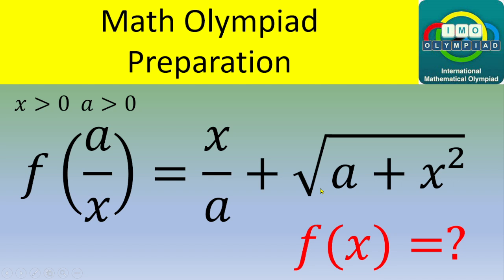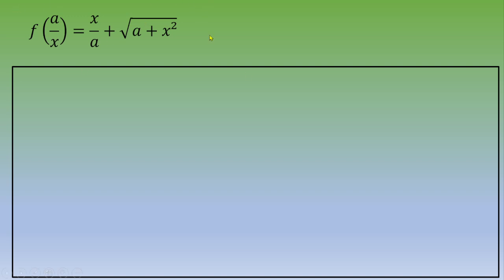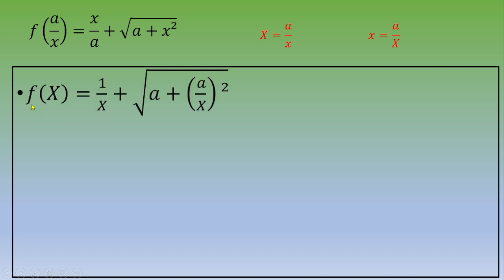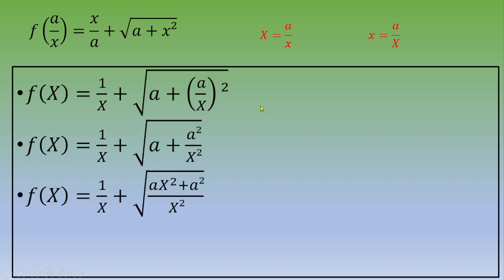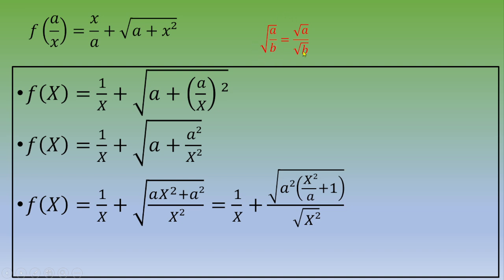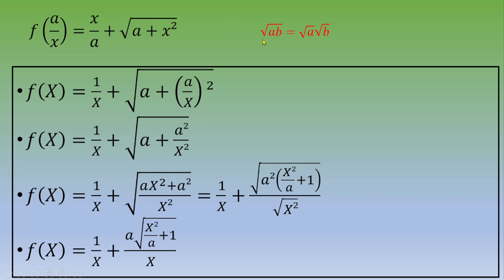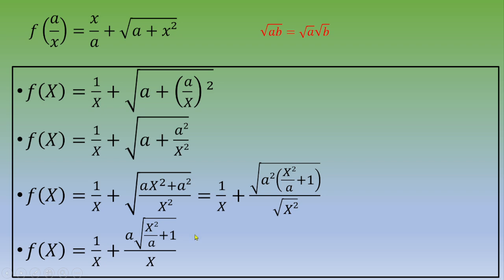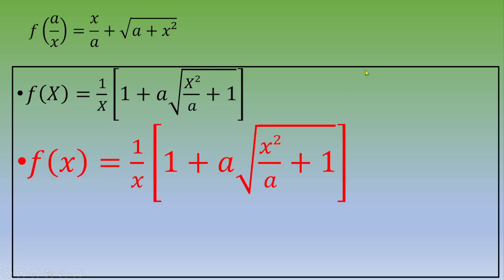Math Olympiad Preparation: a method to deal with functional equation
● A few Topics Covered in this Video:
1. change of variables
2. square roots
3.functional equation
4. How to solve maths problems quickly
5. method
▬▬LINKS TO OTHER OLYMPIADS RESOURCES▬▬
MATH OLYMPIAD CONTESTS PREPARATION GRADES 4-8: AMC-8, MATHCOUNTS, MATHCON,& MATH LEAGUES

First Step To Mathematical Olympiad Problems

USA

US
国际数学奥林匹克
الأولمبياد الدولي للرياضيات
国際数学オリンピック
Halkara Matematika Olimpiadasy
අන්තර්ජාතික ගණිත ඔලිම්පියාඩය
അന്താരാഷ്ട്ര ഗണിതശാസ്ത്ര ഒളിമ്പ്യാഡ്
சர்வதேசக் கணித ஒலிம்பியாட்
আন্তর্জাতিক গণিত অলিম্পিয়াড
अंतरराष्ट्रीय गणितीय ओलंपियाड
Olympic Toán học Quốc tế
Pandaigdigang Olimpiyadang Matematikal
Olimpíada Internacional de Matemática
Xalqaro matematika olimpiadasi
Olimpiad Matematik Antarabangsa
Халықаралық Математикалық Олимпиада
Озмуни Байналхалқии Математика
Международная математическая олимпиада
Олон Улсын Математикийн Олимпиад
بین الاقوامی ریاضیاتی اولمپیاڈ
المپیاد جهانی ریاضی
คณิตศาสตร์โอลิมปิกระหว่างประเทศ
អូឡាំព្យាដគណិតវិទ្យាអន្តរជាតិ
Olimpiada Internacional de Matemática
المپیاد جهانی ریاضی
الأولمبياد الدولي للرياضيات
Uluslararası Matematik Olimpiyatı
International Mathematical Olympiad
Международная математическая олимпиада
Մաթեմատիկայի միջազգային օլիմպիադա
അന്താരാഷ്ട്ര ഗണിതശാസ്ത്ര ഒളിമ്പ്യാഡ്
אולימפיאדת המתמטיקה הבין-לאומית
Internationale Wiskunde Olympiade
Nemzetközi Matematikai Diákolimpia
Internationale Matematik-Olympiade
Olimpiada Internațională de Matematică
Ólympíuleikarnir í stærðfræði
Mezinárodní matematická olympiáda
Olimpiadi internazionali della matematica
Międzynarodowa Olimpiada Matematyczna

국제수학올림피아드
Olimpiade Matematika Internasional
USA